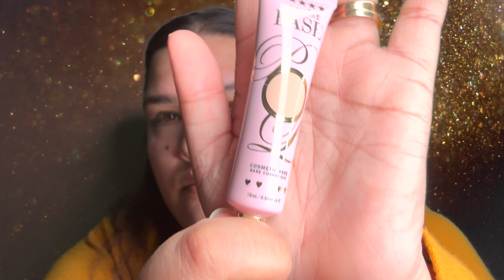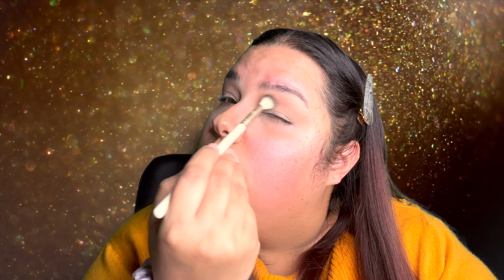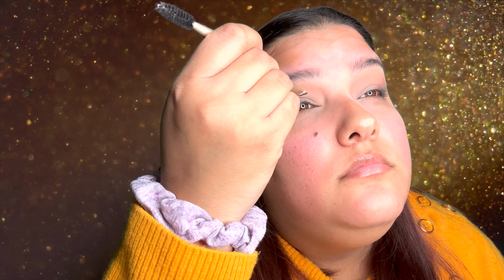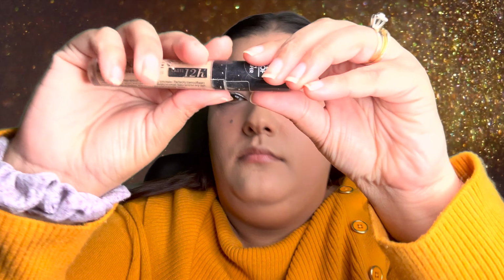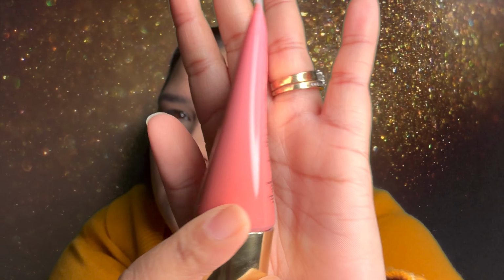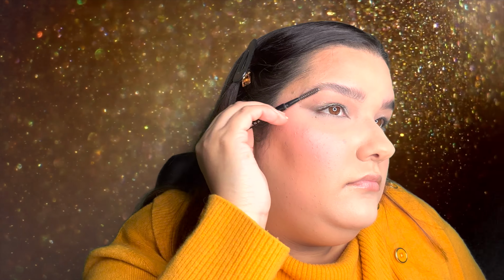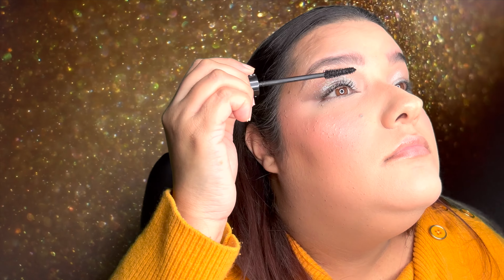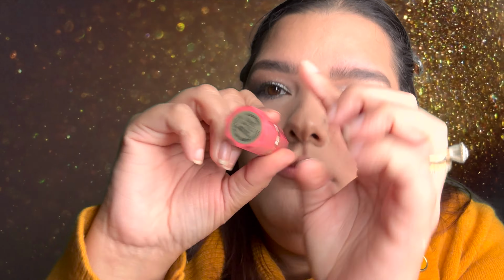Neutral or Bold Lip? - Faith and Love Makeup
Welcome to Faith and Love Makeup! Today's video is all about deciding between a neutral or bold lip for your makeup look. I'll be showing you two different makeup looks and giving you tips on how to decide which look is best for you. Whether you prefer a neutral lip for a more natural look, or a bold lip for a statement look, I've got you covered. So sit back, relax, and join me on this makeup journey! Let's get started!